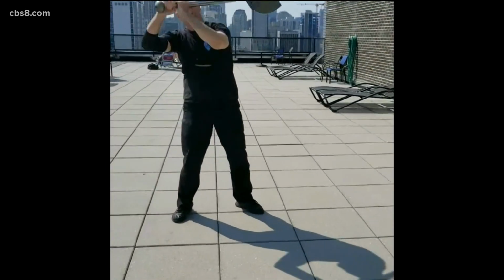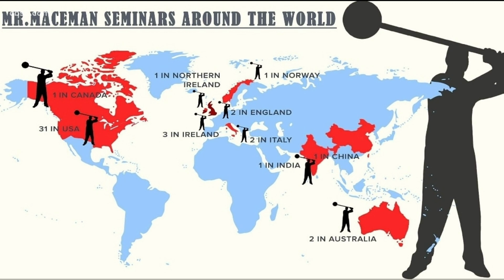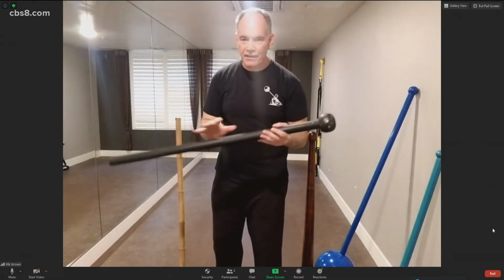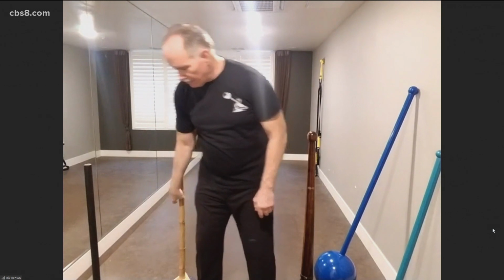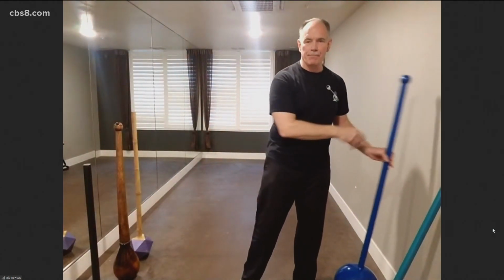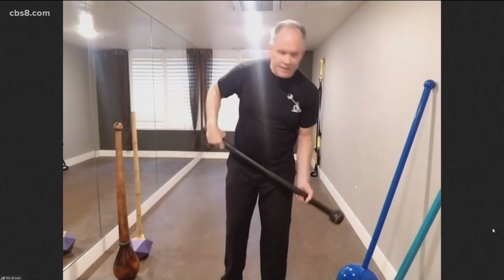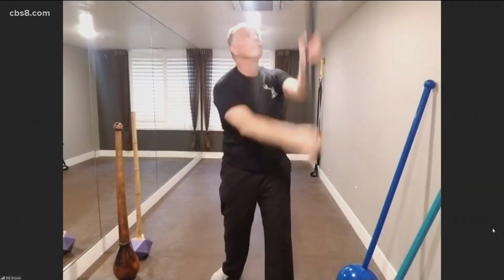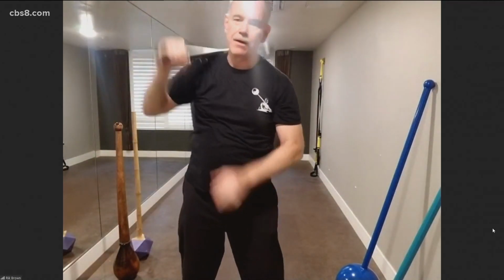Discovering new workouts with Mr. Maceman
Rik Brown joined Morning Extra to share the secret to his special training using medieval weapons!